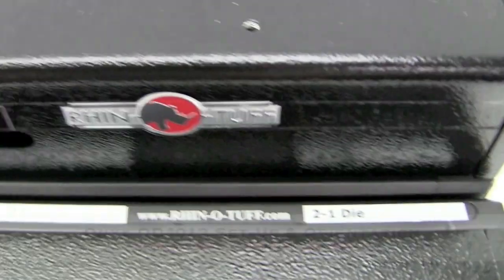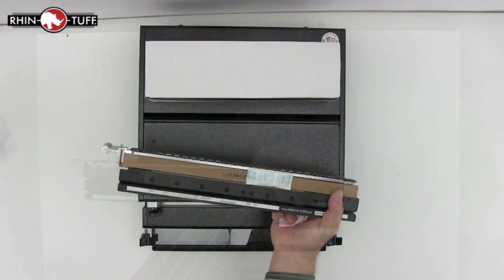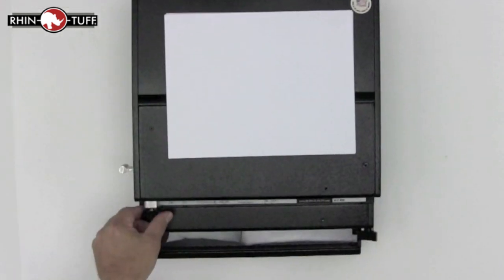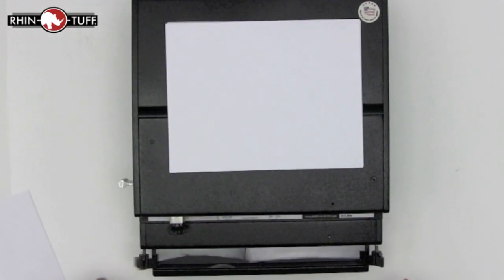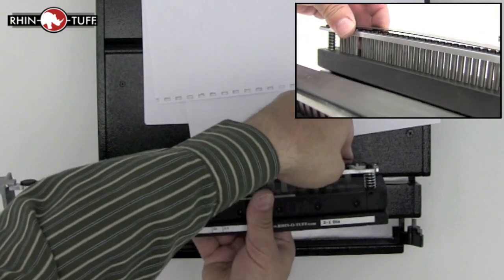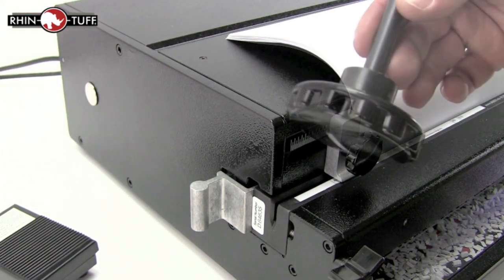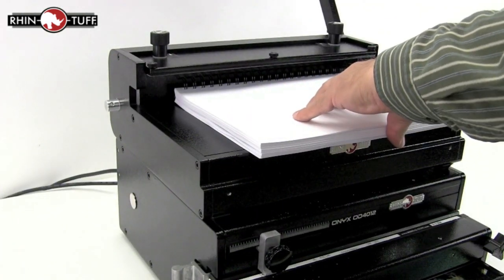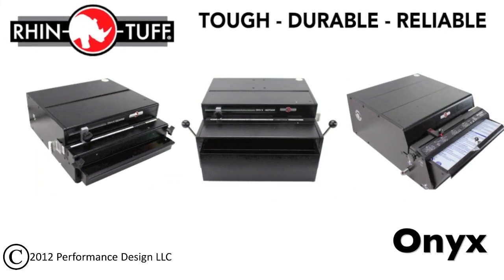How to Set Up and Run the Rhin-O-Tuff OD4012 Spiral Punch Machine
The OD4012 is a 11 inch (A4) open-ended punch that features the E-Z Change Die System for changing punch patterns quickly. The OD4012 is designed with the operator in mind, offering quick, easy setup including easy pin pulls and preset paper stop positions.

The OD4012 comes with a industry unique 3 YEAR WARRANTY and is designed with unique punching power and durability.